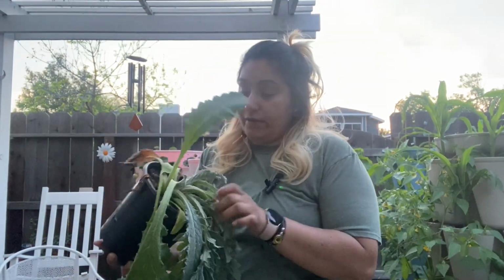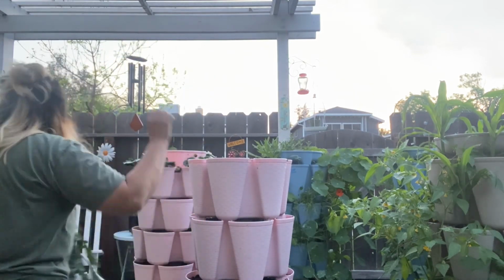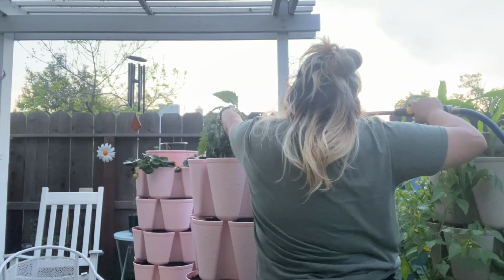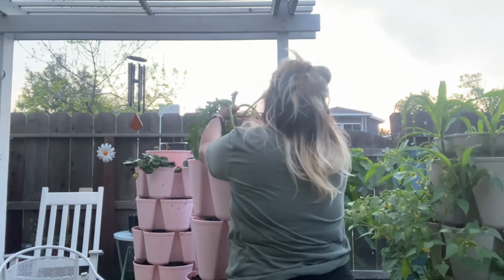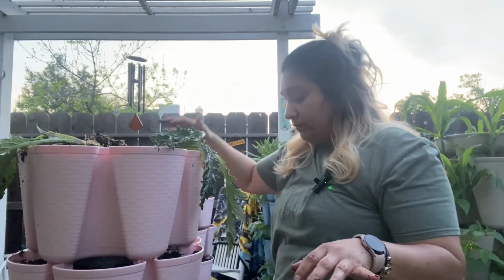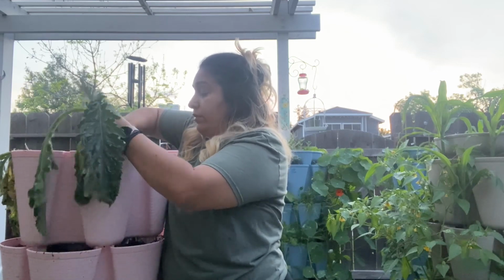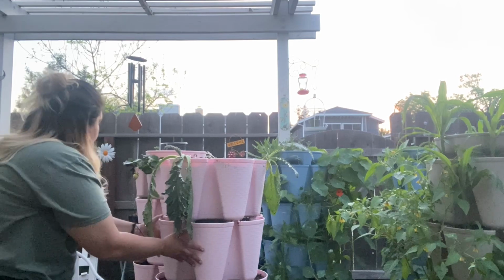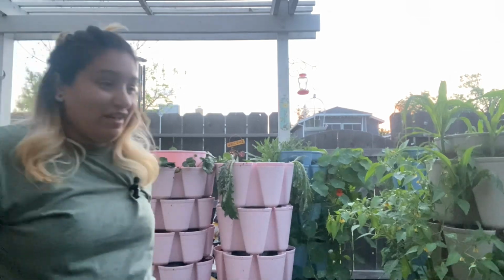Planting Artichoke in my Greenstalk Garden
Hello and Welcome,  🌻 Thank you for stopping by. I am in Zone 9,  Northern California
How will it grow? Something fun and new i wanted to try and grow.

XOXO- Simply Rose🌹

-Harvesting Basket
-Garden Tool Set
-Garden Compost Bin
-2 Sets Seed Starter Tray with Heat Mats
-Indoor LED Grow Light
-Outlet Surge Protector with Mechanical Timer
-Seed case holder